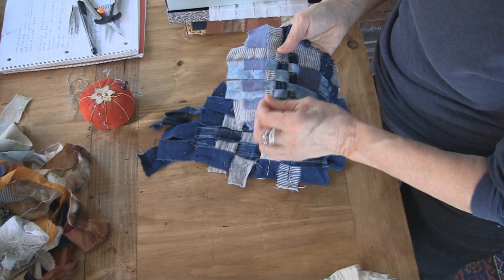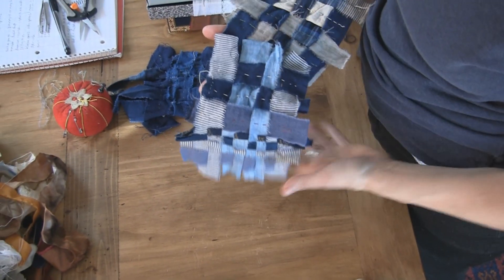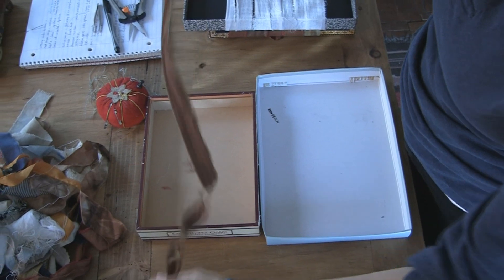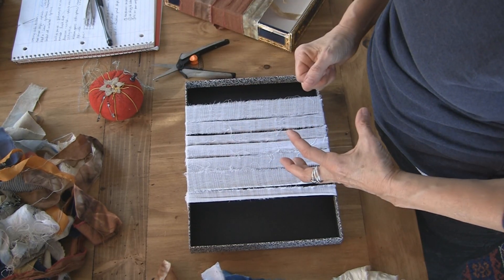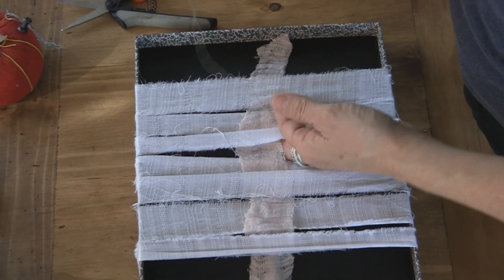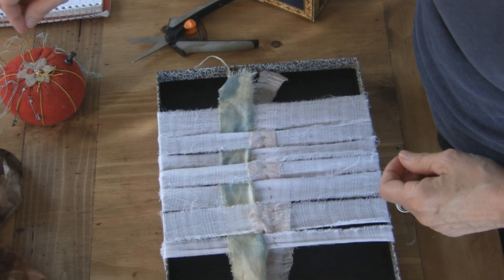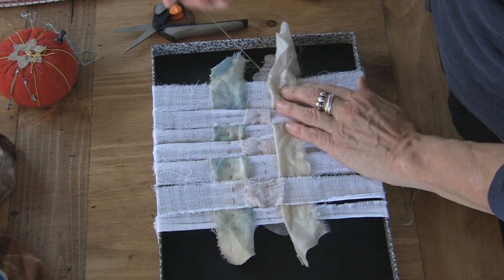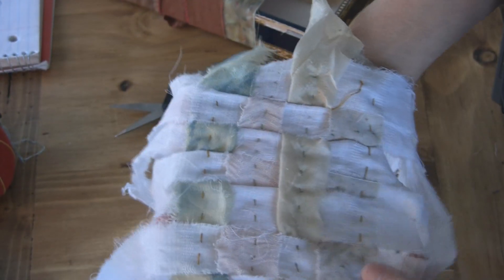weaving under tension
I am reconsidering weave, this an original lesson from an old workshop, now public.